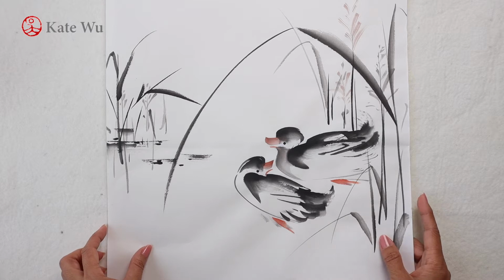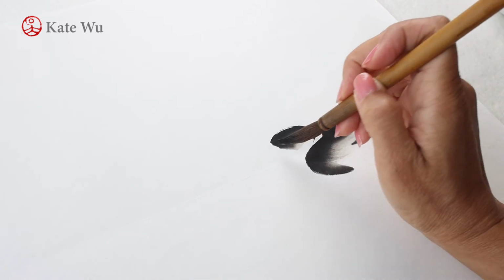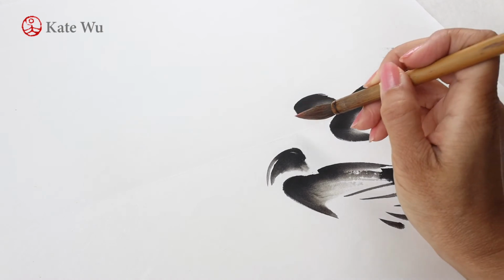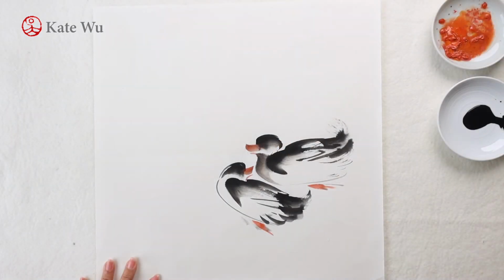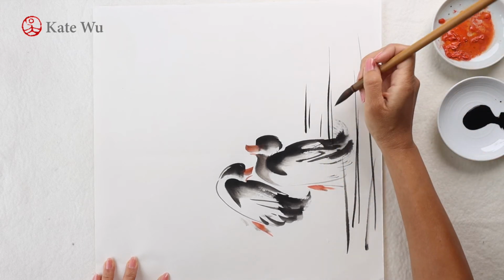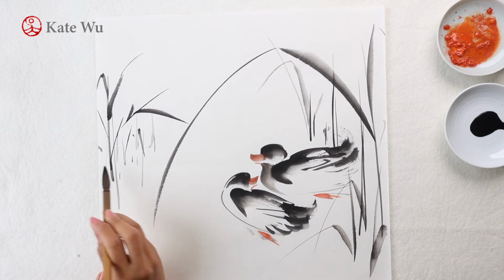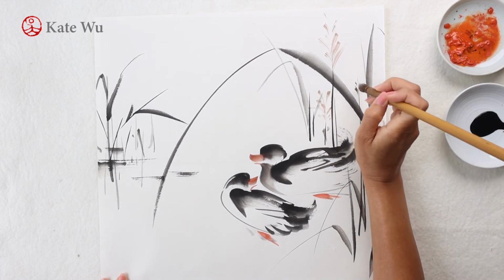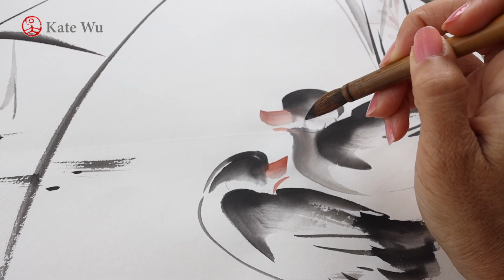How to paint ducks with Chinese watercolor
This video is a demonstration of painting ducks in natural bird sanctuary using Chinese watercolor. It is a free style traditional Chinese painting painted by Kate Wu.

Materials:
水墨意筆國畫「花鳥」示範。
Chinese Ink (A Japanese brand called 月宮殿)
Orange color (朱膘)
Rice paper